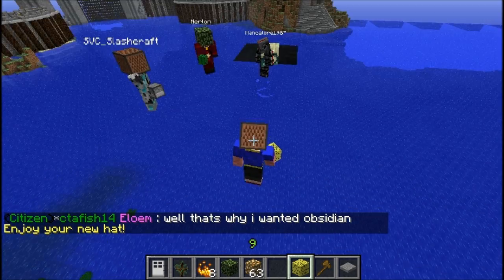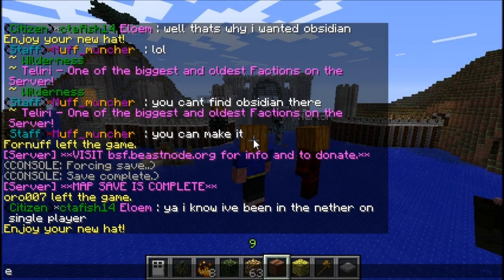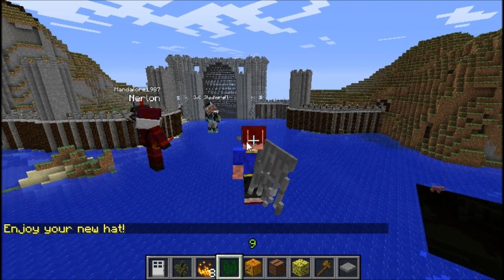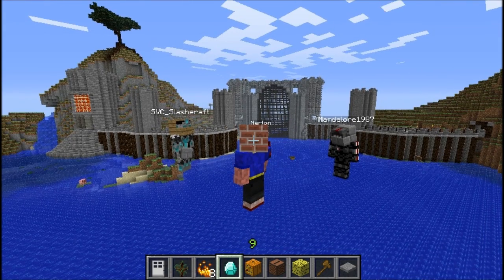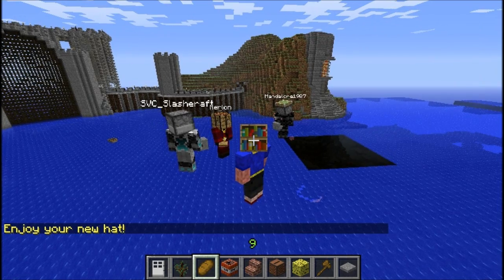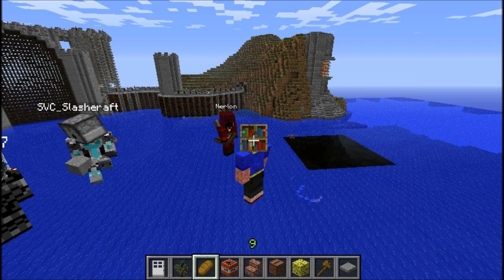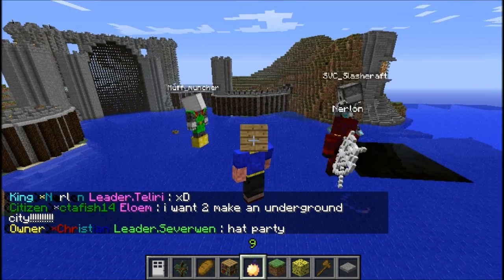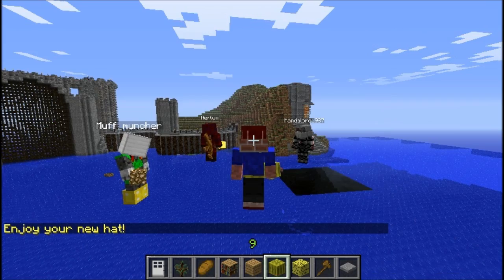BSF test of the new /hat command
We test out the new /hat command from essentials